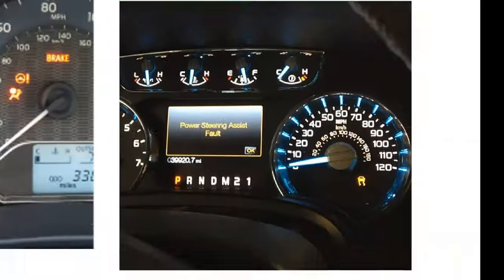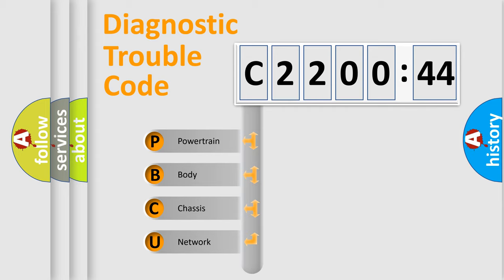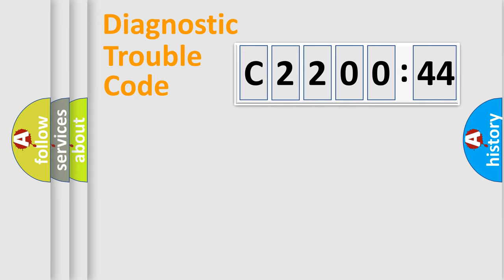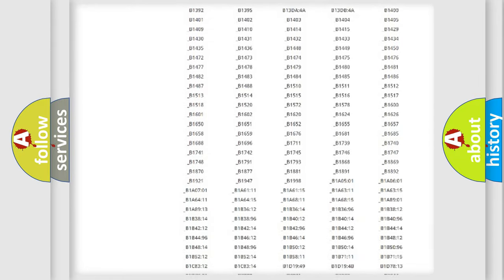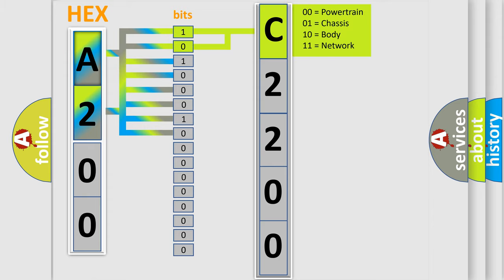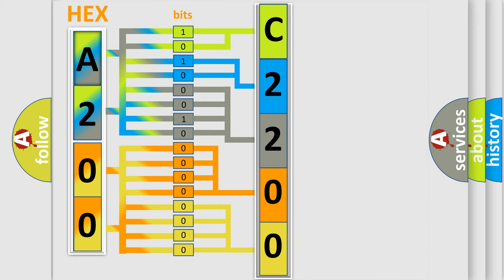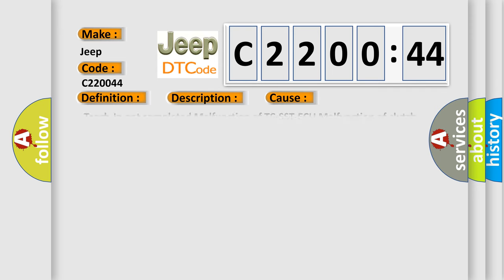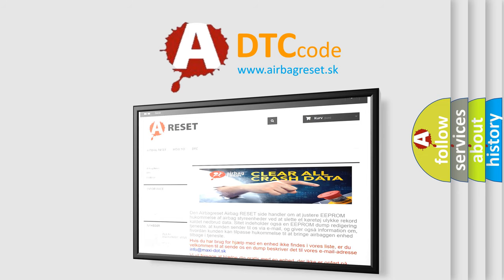DTC Jeep C2200-44 Short Explanation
Contents:
0:21 Basic DTC analysis according to OBD2 protocol standard.
1:48 Insight into programming
2:58 A diagnostically understandable description of the Diagnostic Trouble Code
3:05 Basic error definition

Make:
Jeep
Code:
C2200 44
Definition:
Teach-In Not Completed
Description:
It is judged that Teach-In is not completed normally.
Cause:
 Teach-In not completed Malfunction of TC-SST-ECU Malfunction of clutch assembly
Failure Type: